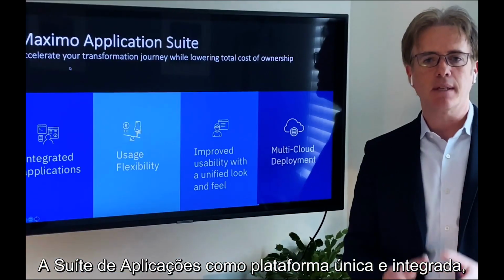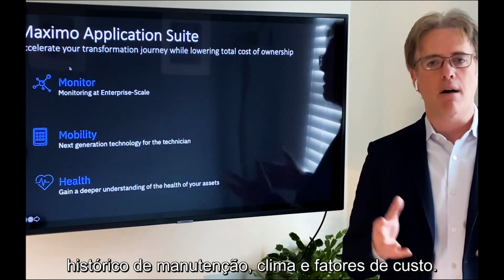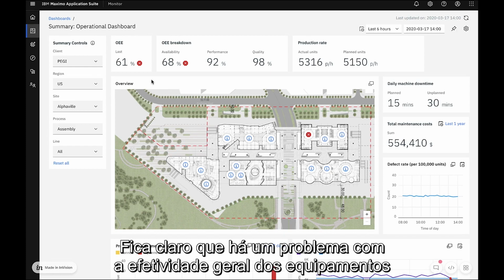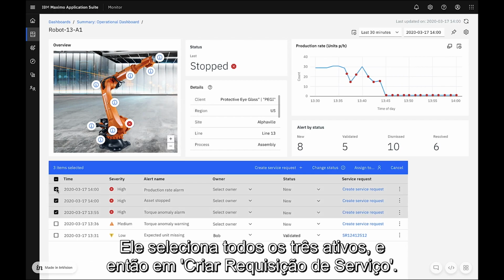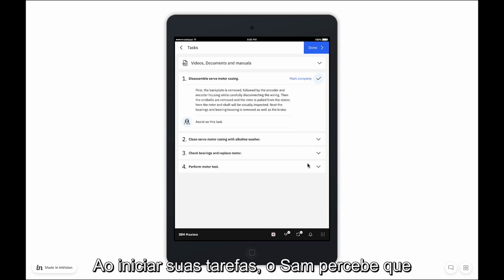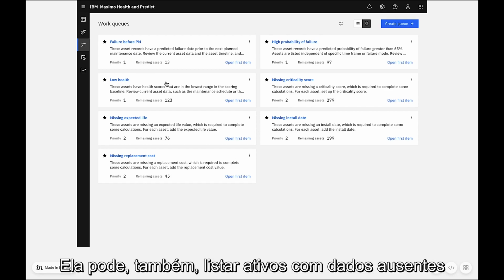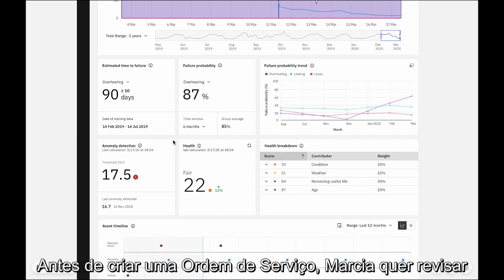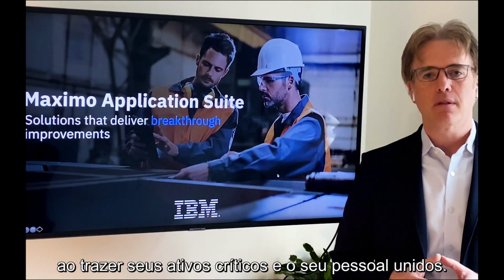IBM MAS 8 Demo - MaxMatters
IBM Maximo Application Suite

MaxMatters é uma empresa parceira IBM especializada na implementação de Asset Performance Management e EAM.
MaxMatters is an IBM partner company specializing in the implementation of Asset Performance Management and EAM.